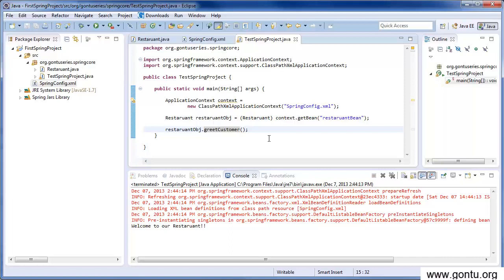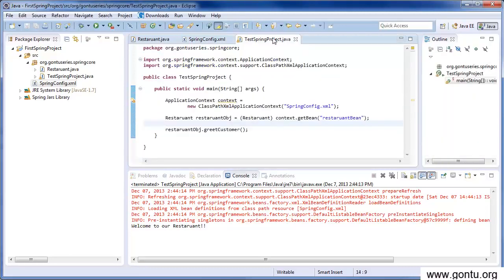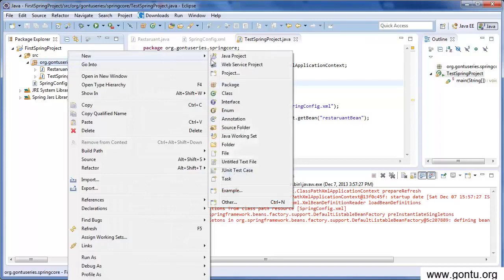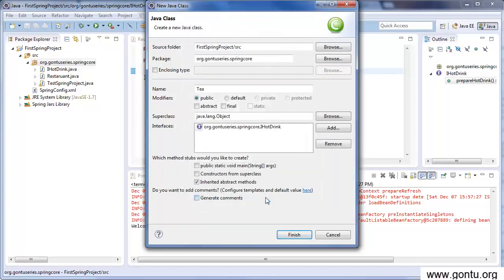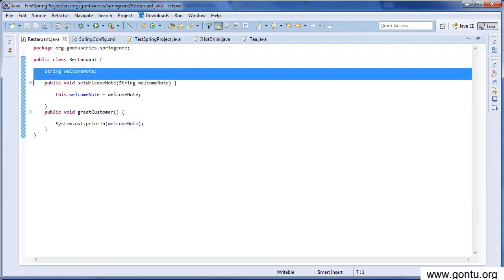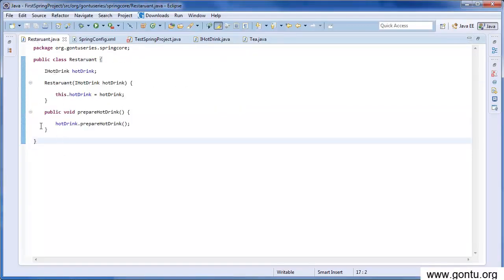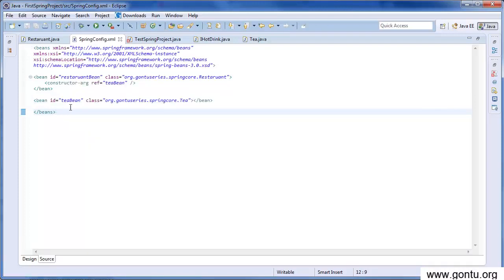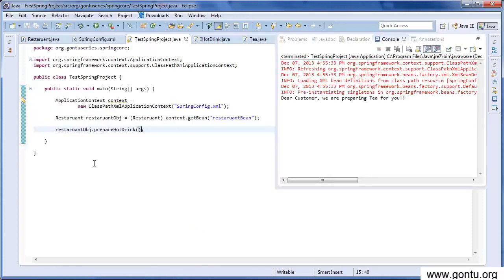Spring Tutorial 07 Dependency Injection using constructor way Hands on using Eclipse IDE